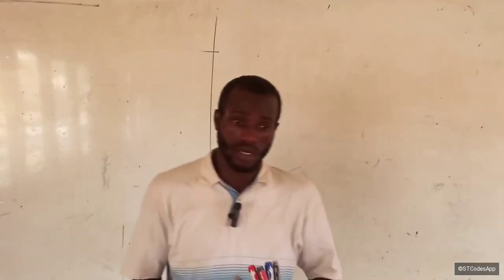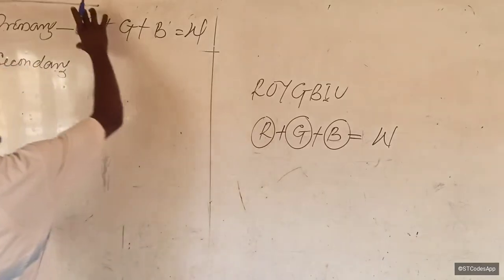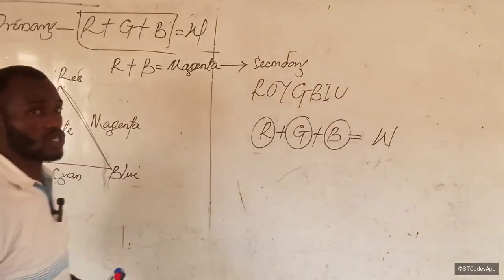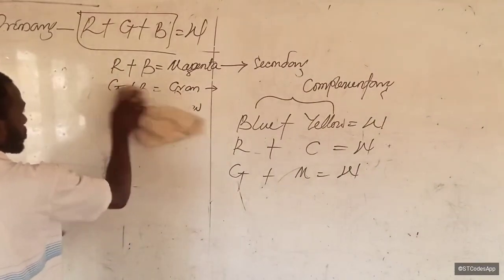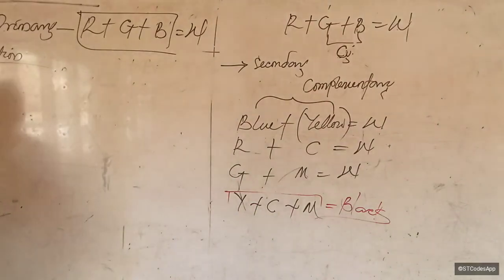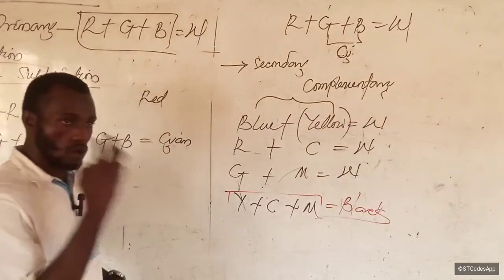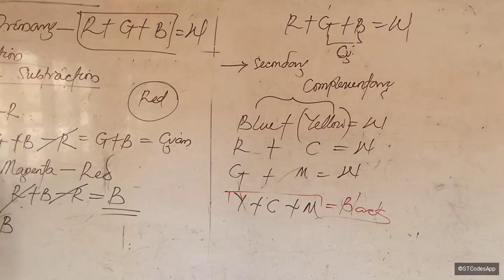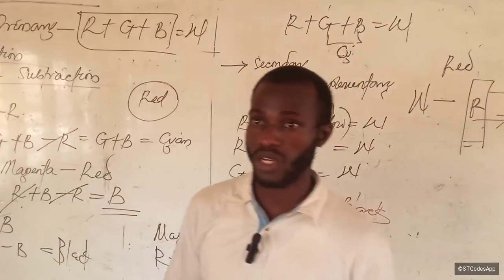Colour Addition and Subtraction